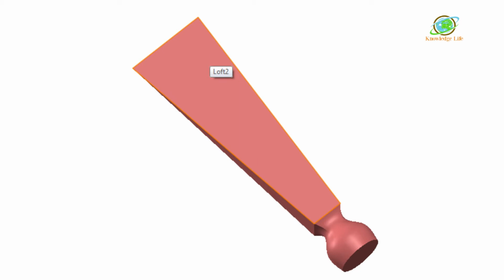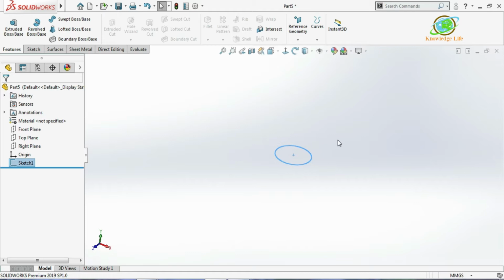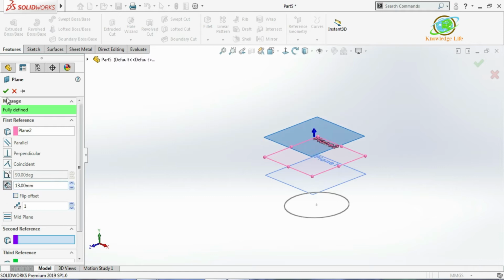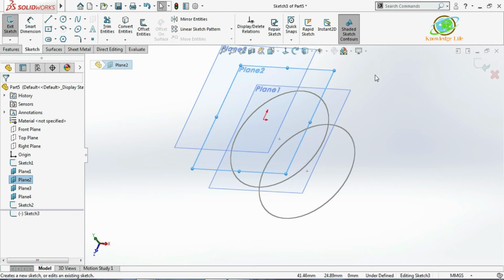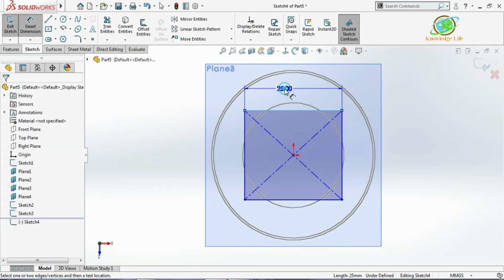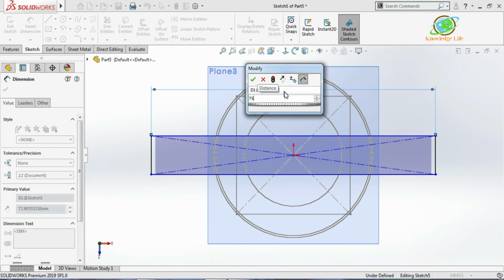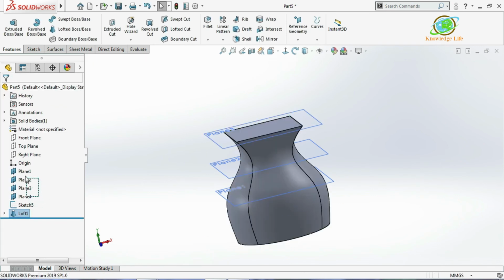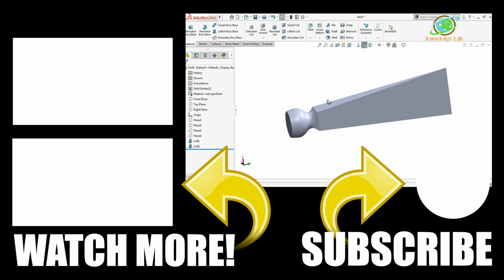wedge in solidworks for beginner|solidworks practice model|knowledge life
wedge in solidworks for beginner
practice model tutorial for beginner